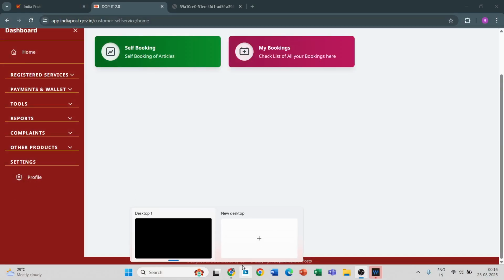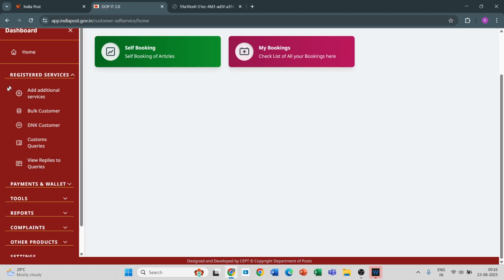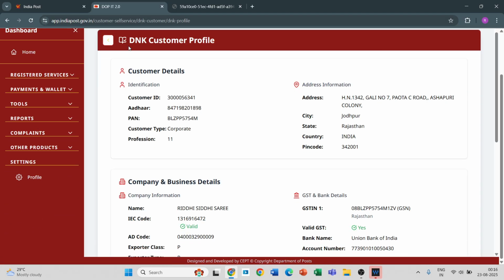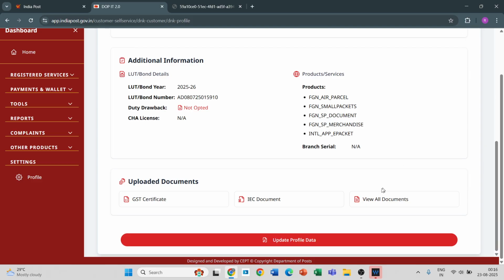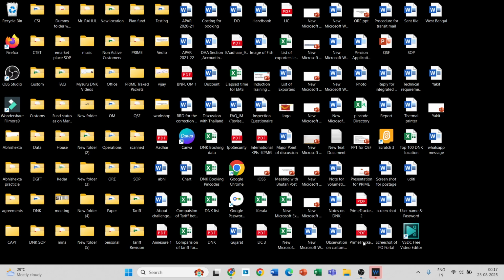Importance of DNK Profile updation, Invoice & Data Quality for faster customs clearance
In this video, I explained how customers can ensure faster customs clearance of their export items through India Post. Learn why maintaining a proper Dak Ghar Niryat Kendra (DNK) profile, providing an accurate invoice, and ensuring the quality of data is crucial. These simple steps help customs authorities to process and clear shipments smoothly after verifying necessary documents and information.

Key Points Covered:
Role of DNK profile in customs clearance
Importance of invoice accuracy
How data quality impacts clearance speed
Tips for smooth export through India Post
📌 Watch till the end to avoid delays in your shipment and get hassle-free customs clearance.